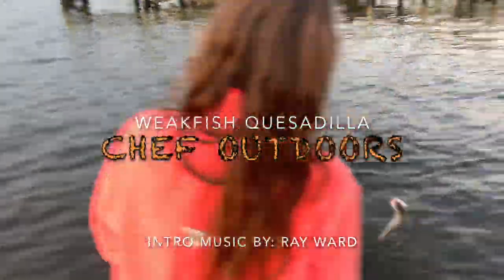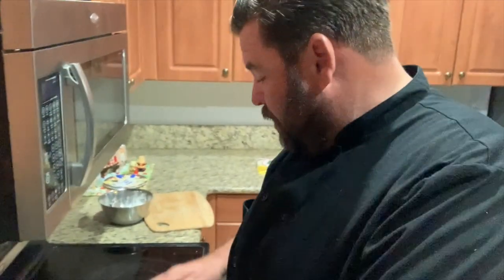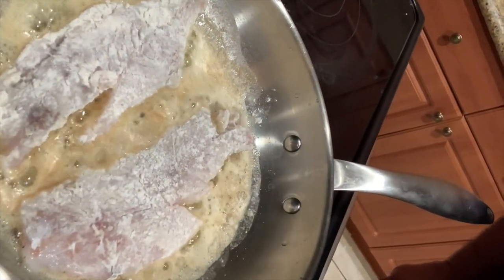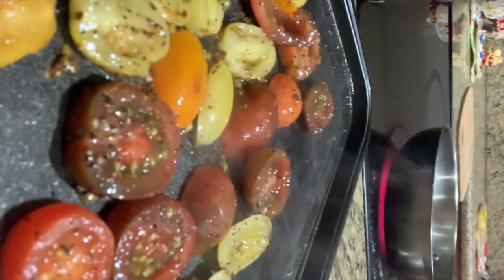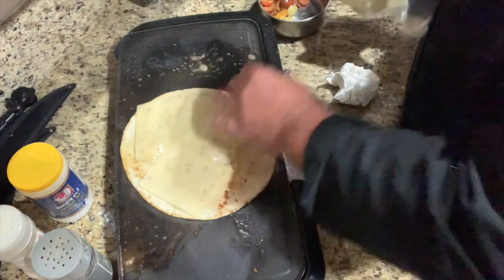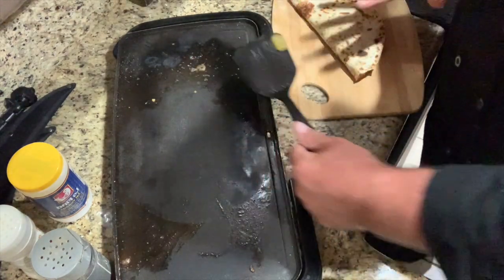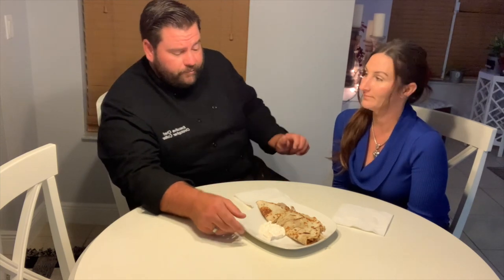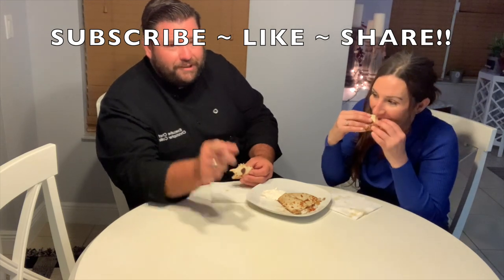WEAKFISH QUESADILLA (HOW TO COOK)COOKING QUESADILLAS WITH FISH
THIS IS A COOKING VIDEO ABOUT MAKING QUESADILLAS WITH WEAKFISH, (HOW TO) (COOKING)

Neptonics.com
e-mail them to purchase spices
Chefoutdoors.com

Chefoutdoors.com

DANCOPLIERS.COM

Doalures.com

BLACKBEARDFIRE.COM

Yo-zuri.com

Ninelineapparel.com

Neptonics.com